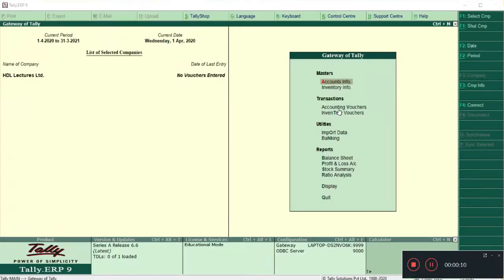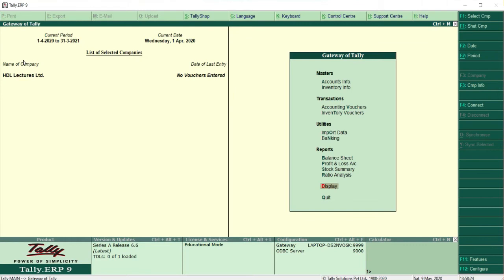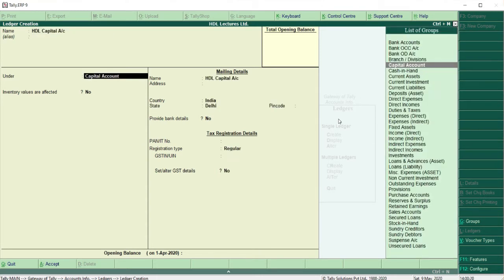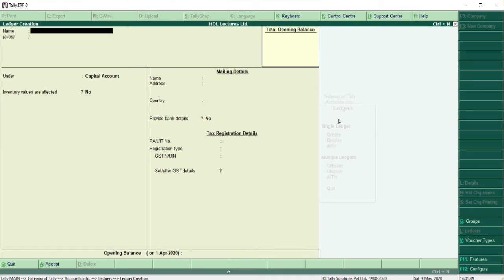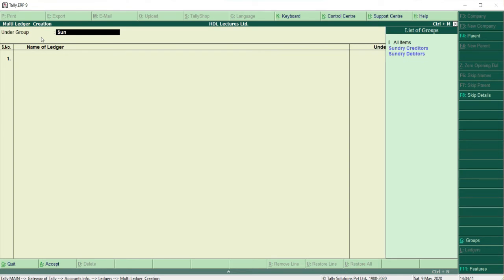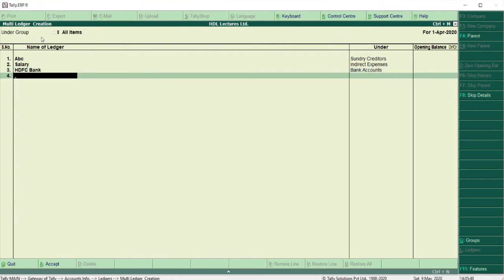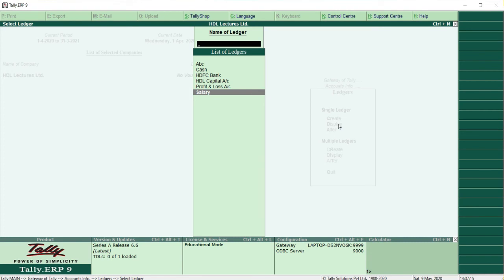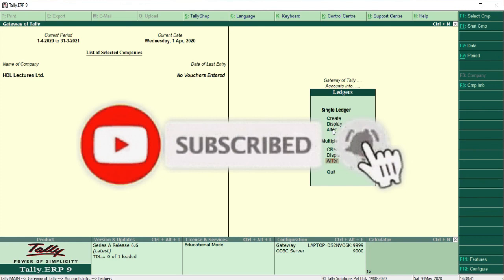#5 - How to Create Ledgers in Tally| Tally ERP Class| All In English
Hello Viewers,

This lecture series will help you to know all about Tally software.